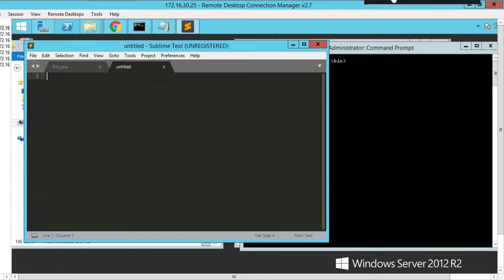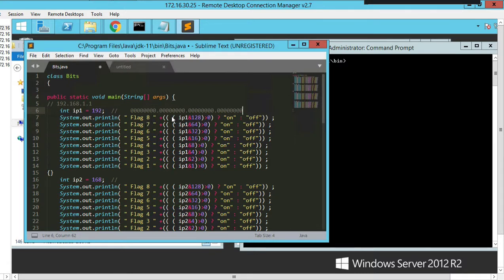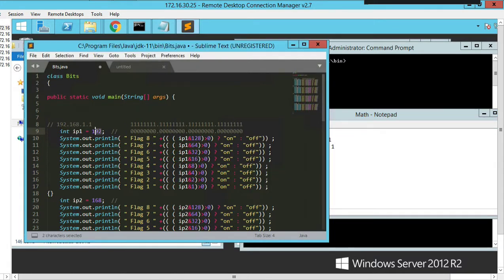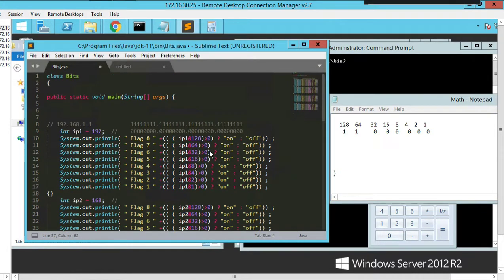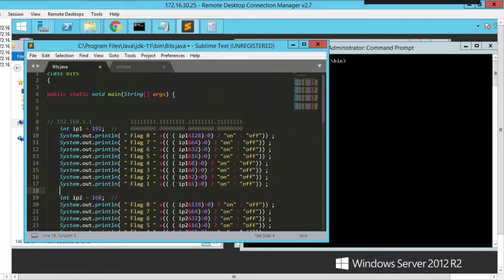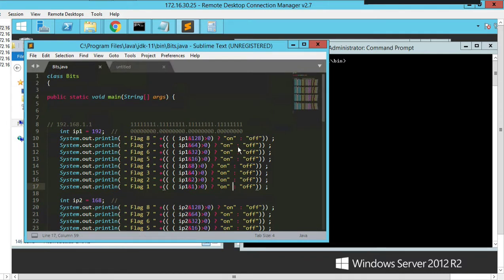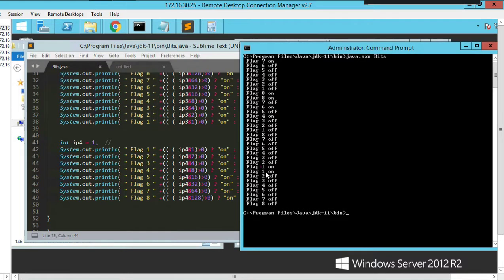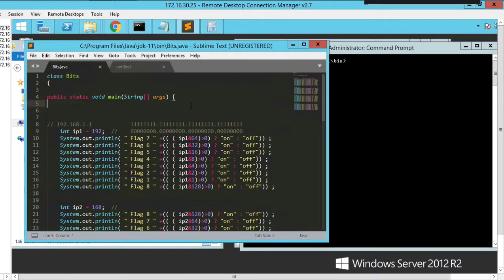Learn to Program with Java version 11 - Part 13 : Write Java bits